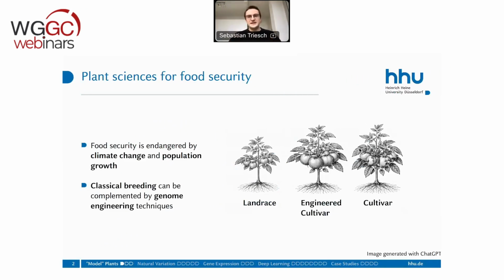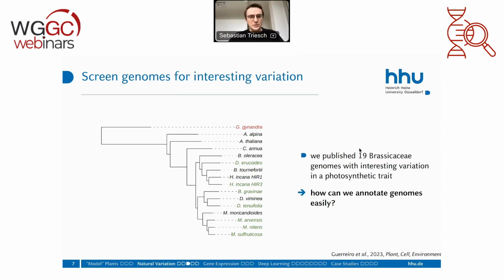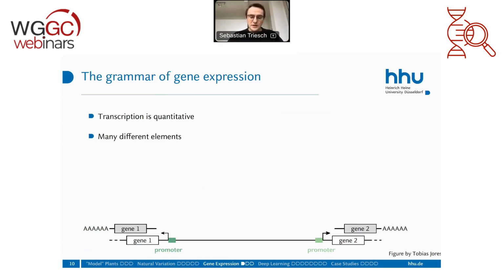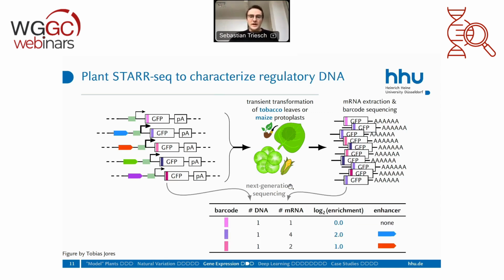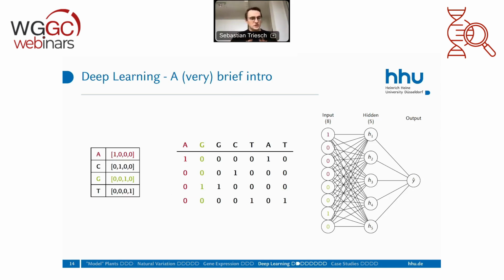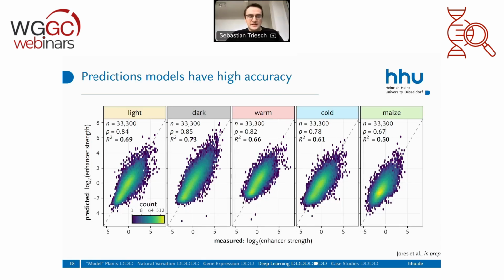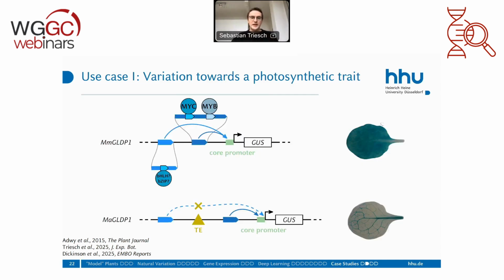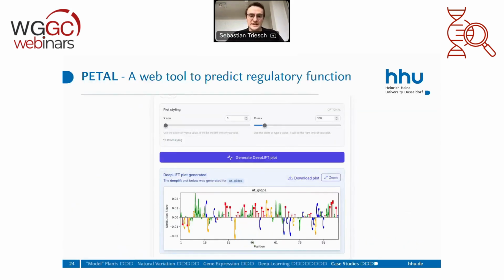WGGC Webinars | Dr. Sebastian Triesch | Decoding Plant Gene Regulation with Machine Learning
The mechanisms and grammar of gene regulation remain poorly understood in plants, particularly outside of model species. In this talk, we will discuss how Plant STARR-seq, a sequencing-based high-throughput assay, enables large-scale profiling of regulatory elements, and how deep learning models can be trained to predict regulatory activity from sequence. The talk will emphasize applications in non-model plants and present a web-based framework for deploying and exploring deep learning models built on Plant STARR-seq data.